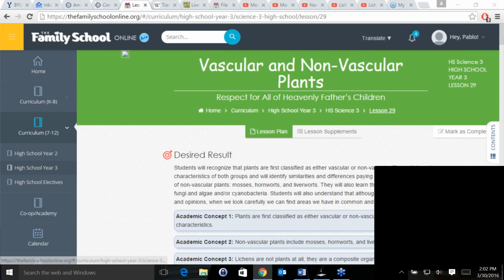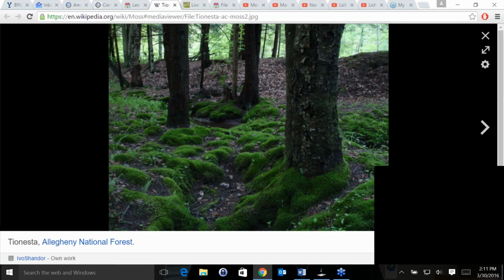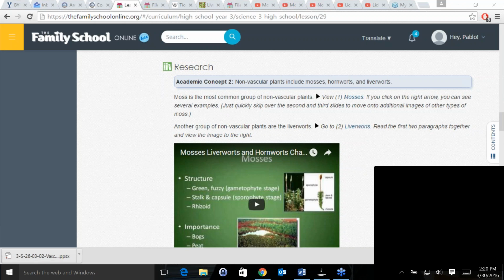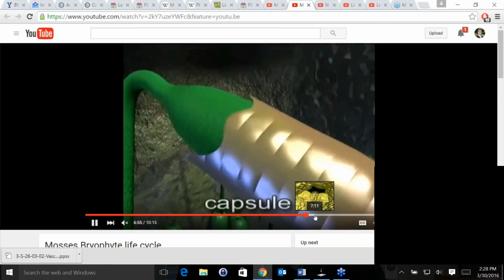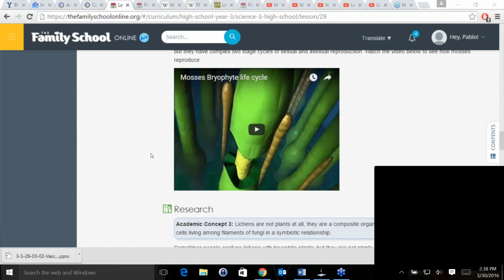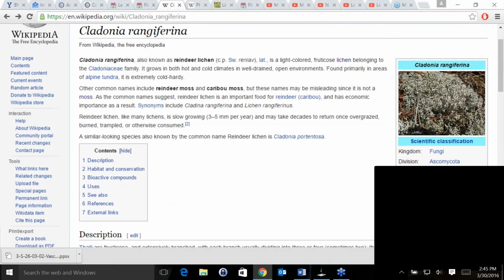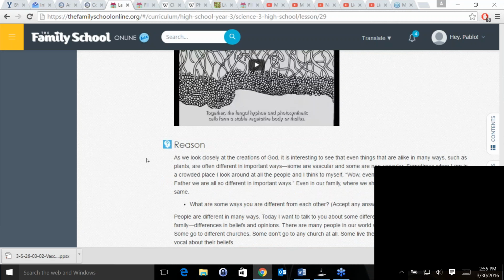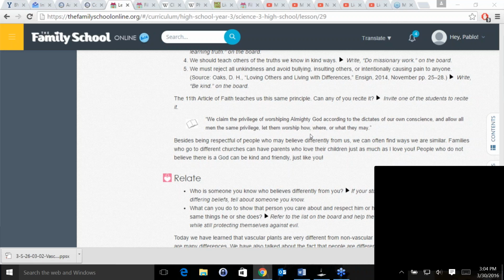Y3 S 29 HS Non Vascular Plants